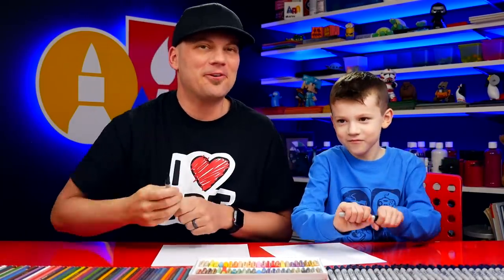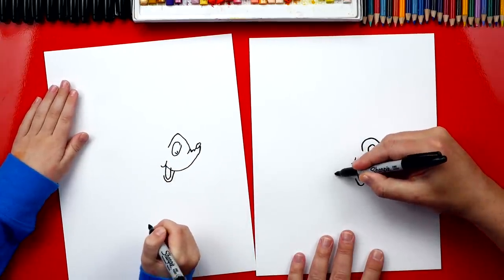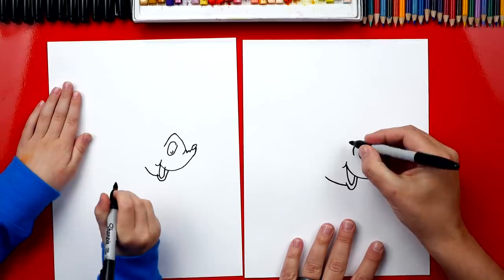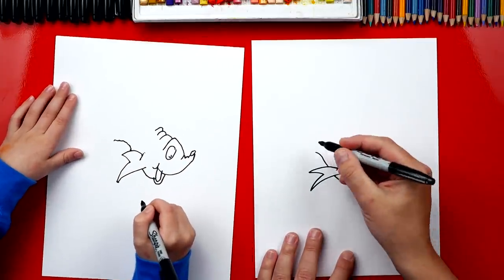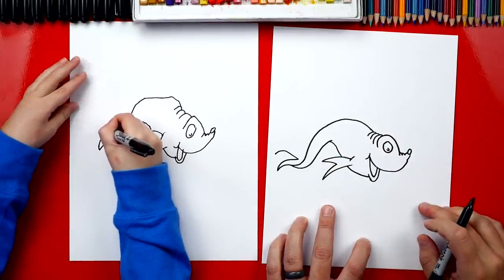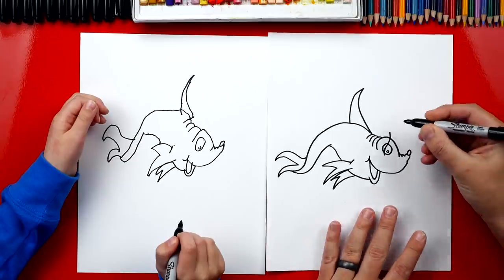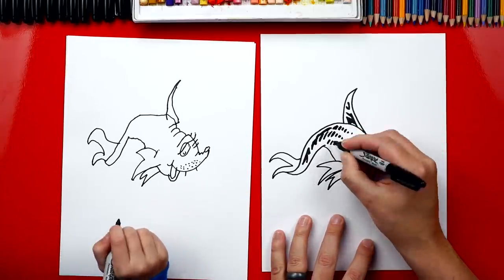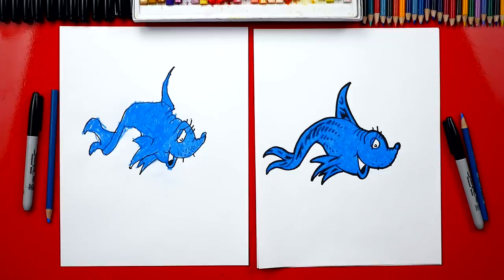How To Draw Dr. Seuss One Fish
Learn how to draw Dr. Seuss One Fish from One Fish Two Fish Red Fish Blue Fish! One fish is actually supposed to be white, but we had fun coloring him blue. You can color your fish any color you want, plus don't forget to draw the background!